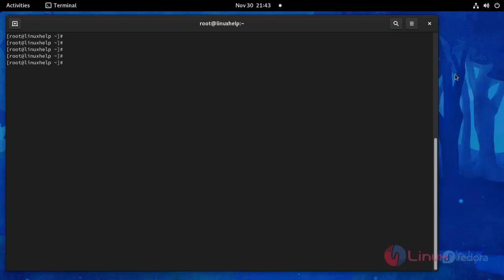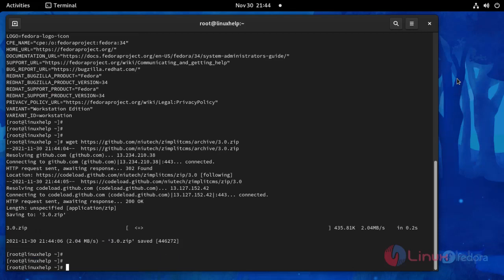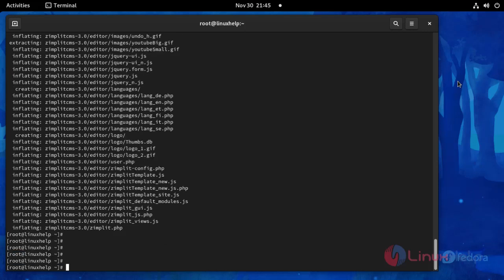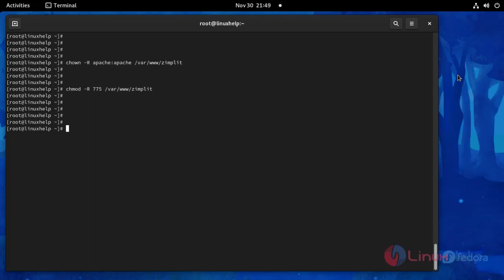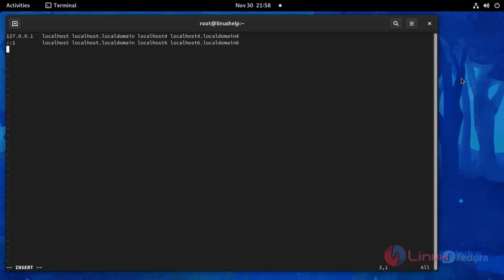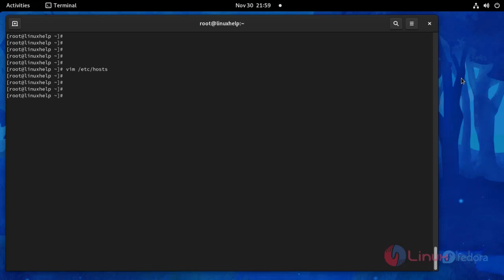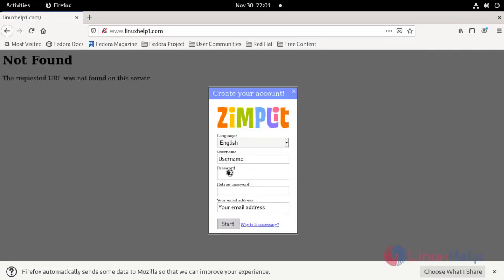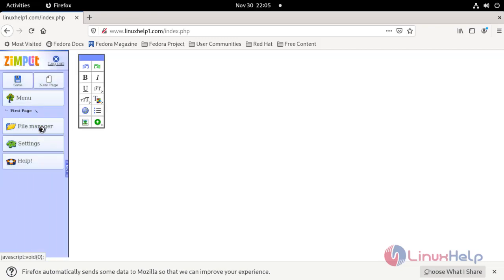How to install and configure Zimplit CMS on Fedora 34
CMS means Content management system, which is the software used to manage digital content. Zimplit is the easiest Content Management System ever made. Zimplit is extremely lightweight, simple, and customizable.